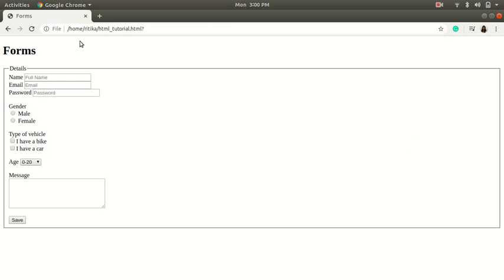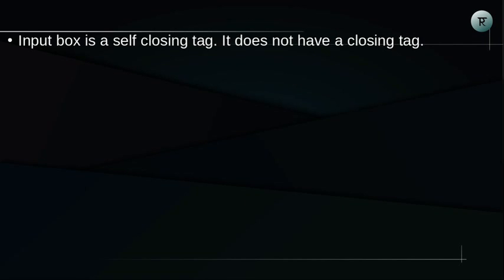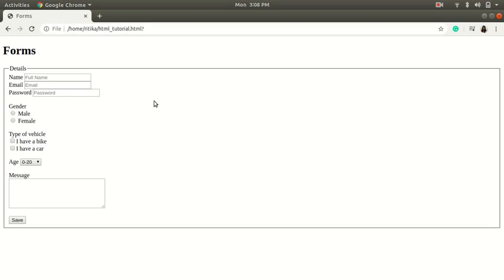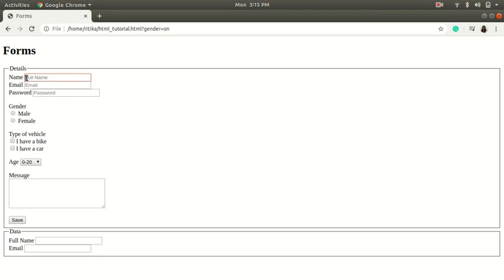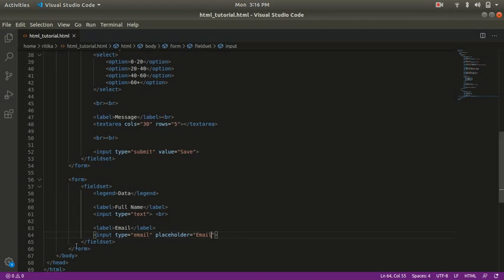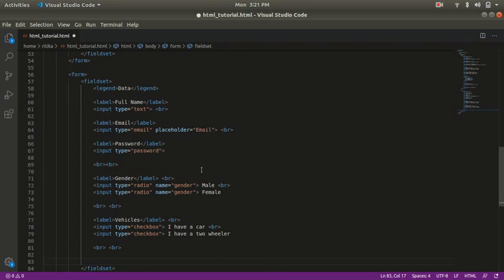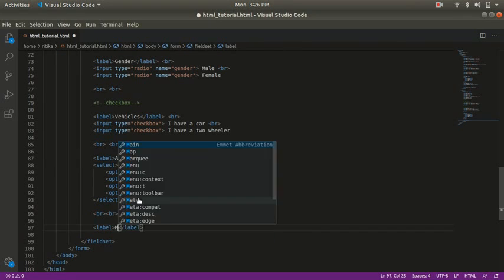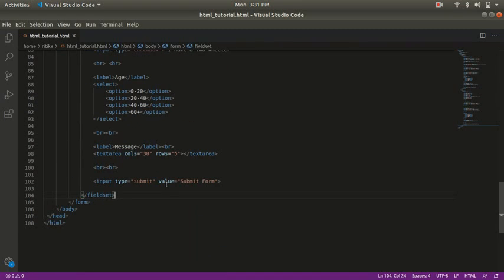7. Details about HTML Forms and its elements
1. Structure of form
2. Nesting of form
3. Use of form and how to work with it

To go to my previous video which is Working with HTML Table click on the below link